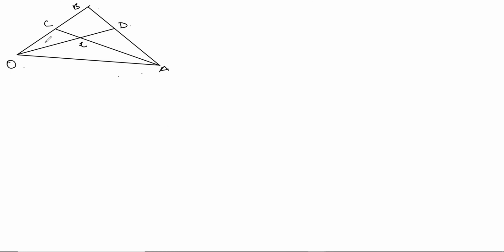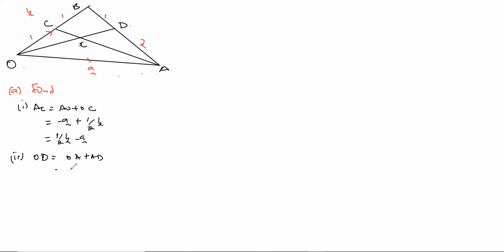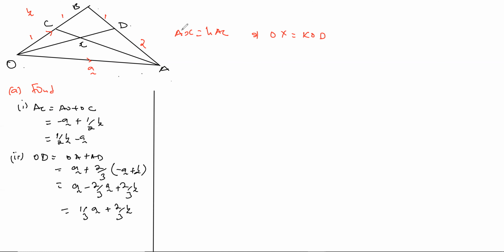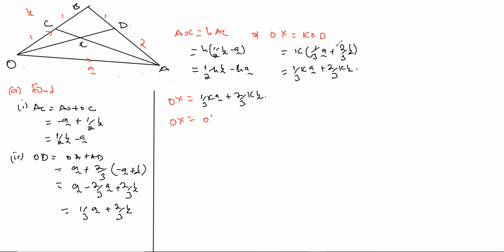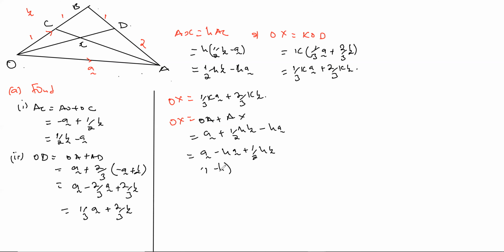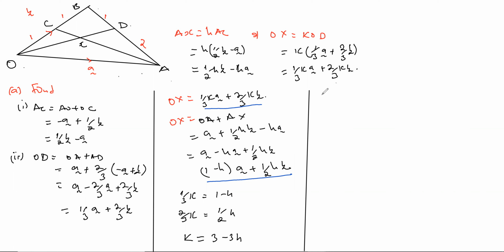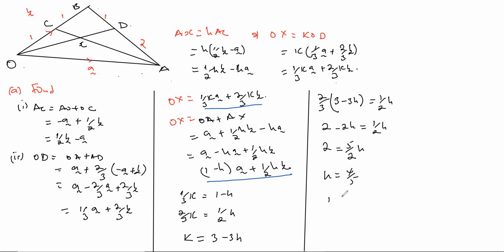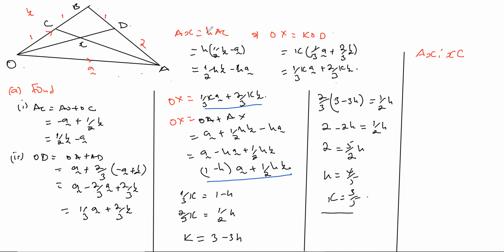Mathematics (vectors part 1 internal division )